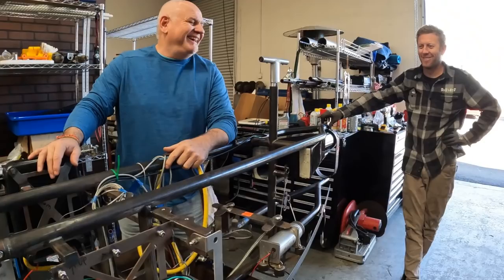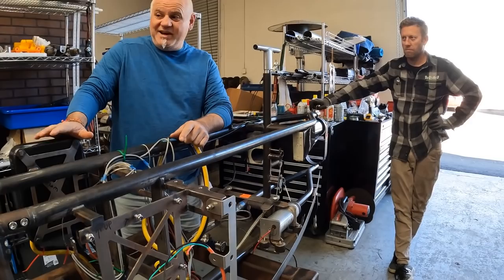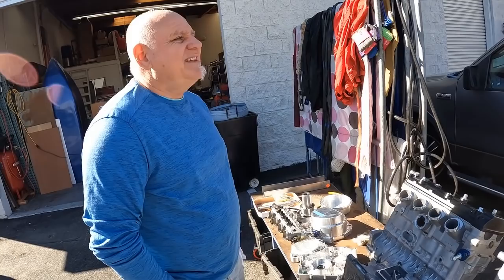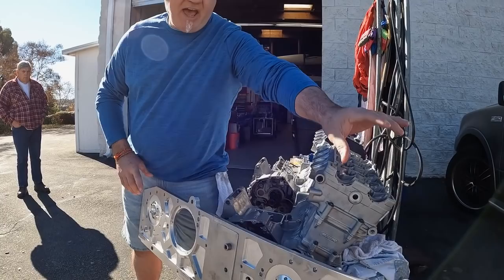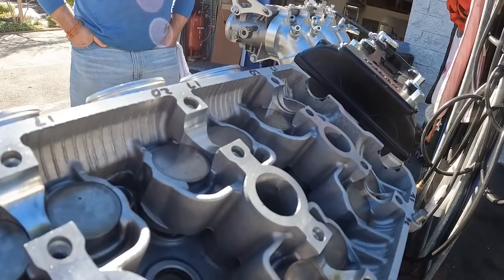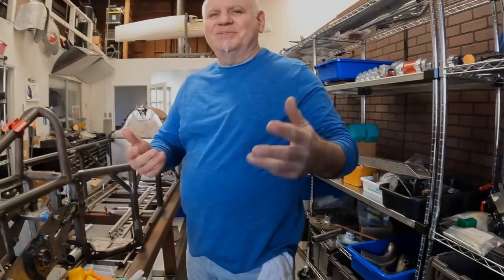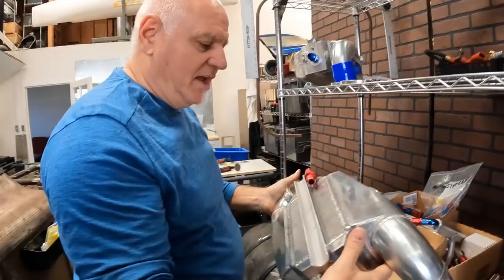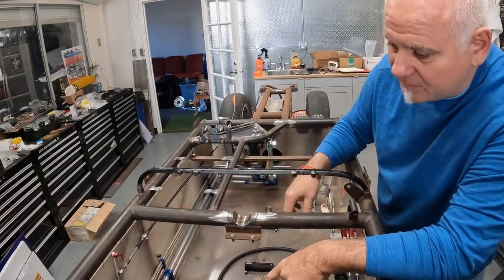How to Build a 400MPH Hayabusa Streamliner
In this video you're going to see what it takes to build a 400 mile per hour streamliner powered by twin Hayabusa Suzuki motors.  Kent Riches is a renowned motorcycle designer and landspeed racer. Today we are going behind the scenes in Kent's shop to see the progress he has made building this one of a kind 400 mile per hour streamliner.  In addition, you will see and hear from automotive Legends: Pete Aardema, Randy Nelson and Brian Oluar and how they obtain success in building land speed vehicles.  These guys are hidden pioneers and true masterminds when it comes to building complex machines capable of achieving speeds of over 400MPH.   If you are a gear head, this video is right up your alley.

This video was filmed using a GoPro 10 and edited using licensed audio files from the WeVideo platform.